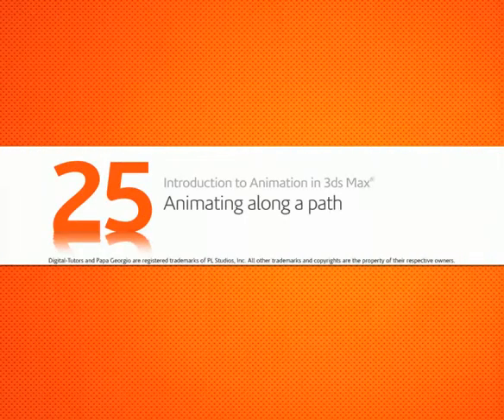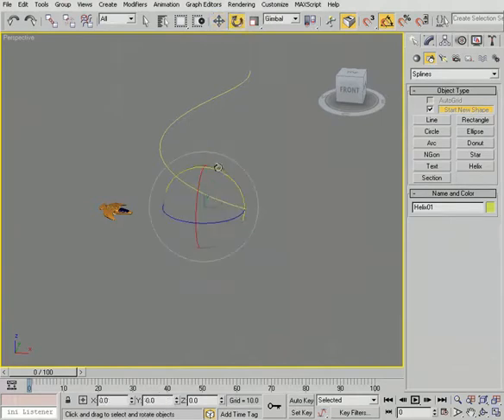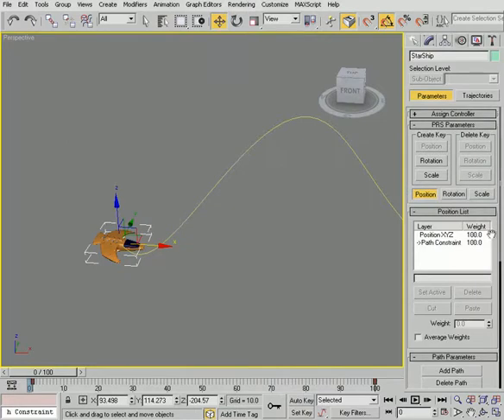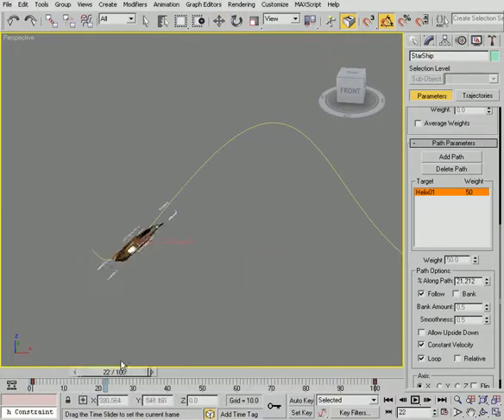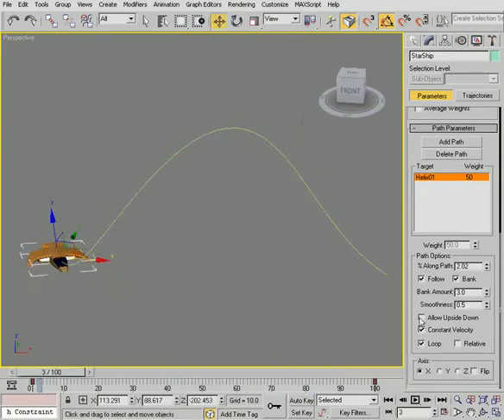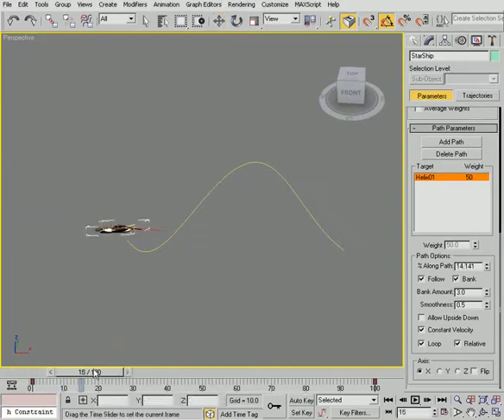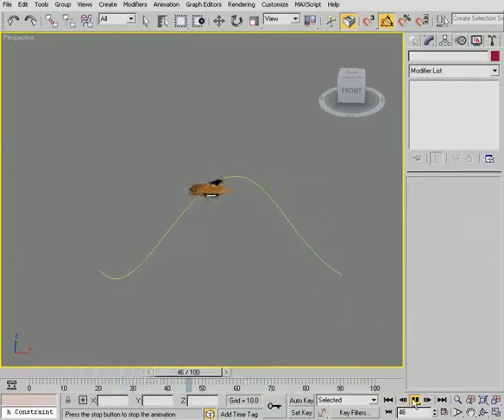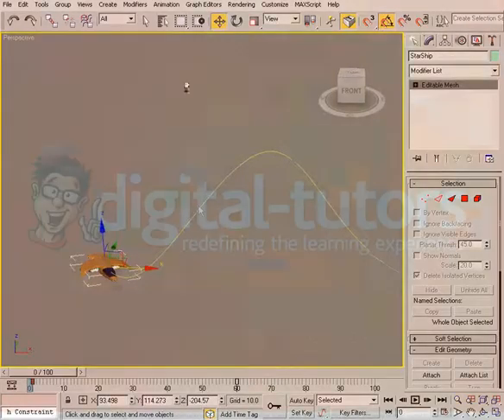3dsMax Intro Animation 25/33